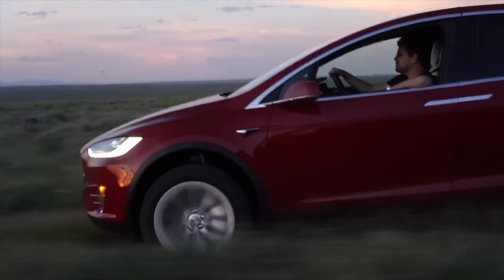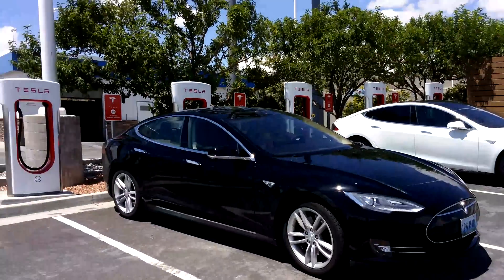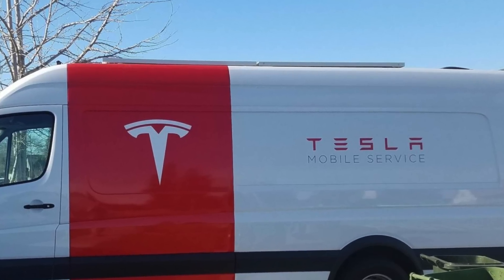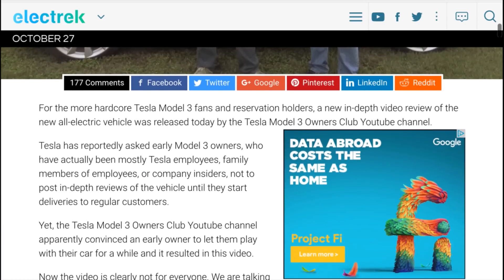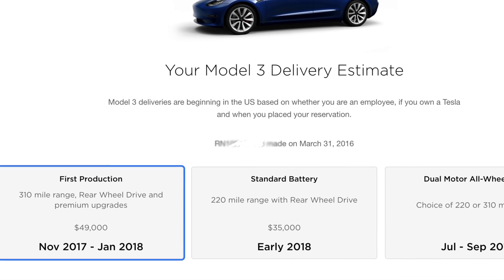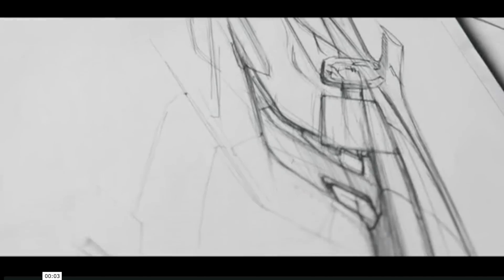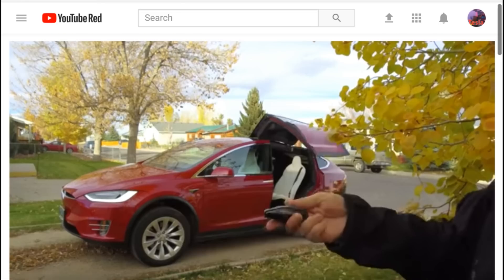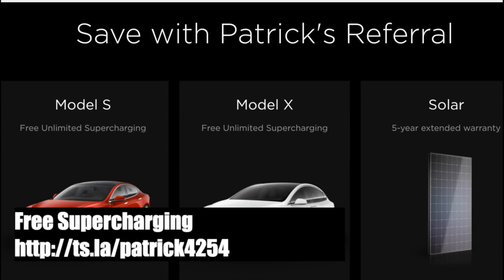Tesla News - Model 3 Delays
Tesla News Nov 6th

Over  a quarter million Tesla’s delivered

Tesla Supercharger stays online in power outage thanks to Powerpack system

Tesla-powered electric bus project spotted charging at a Supercharger station

Model 3
Tesla Model 3: first hour long in-depth look at early production unit

Tesla Model 3 supplier says part orders have been reduced to 3,000 per week in December: report

Tesla could be underselling Model 3’s range and charging capacity, reveals EPA document

Nissan gets 9,000 orders for the new Leaf in less than 2 months